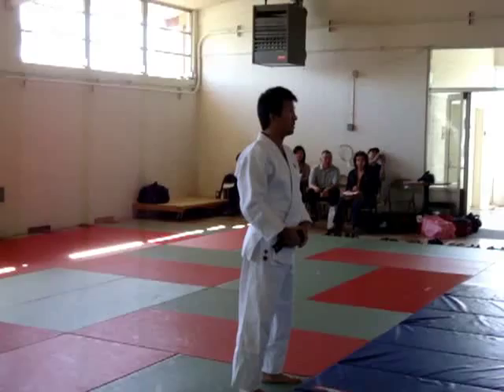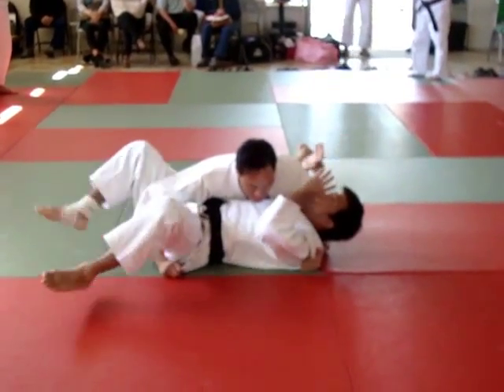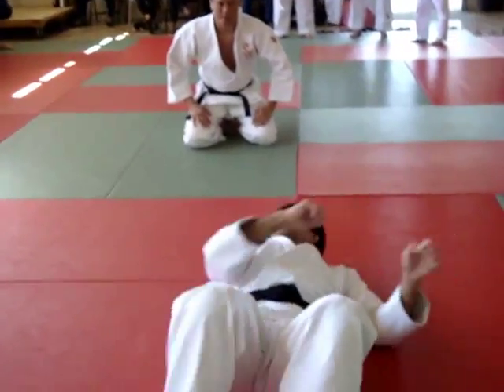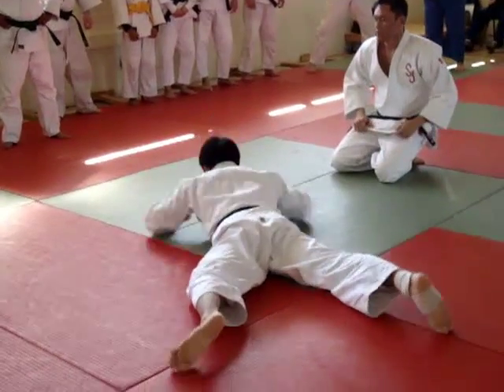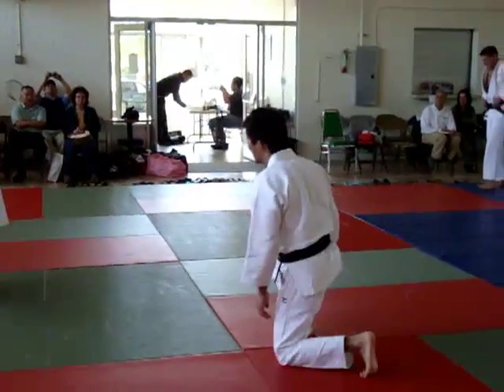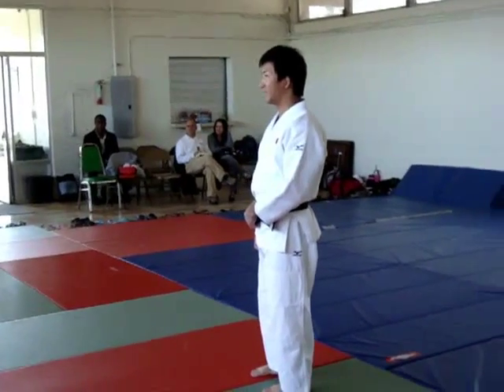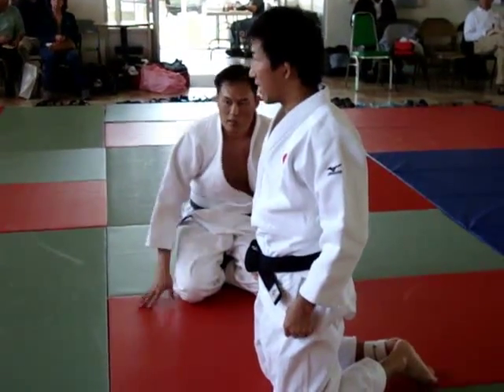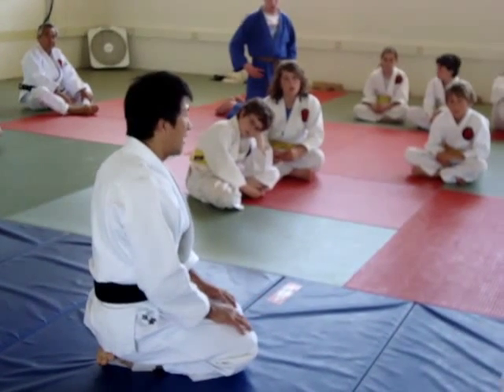Competition Training Clinic - 4/20/2013 - Part 1 of 4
Clinician: Shintaro Nakano, Yondan

Part 1 of 4 covers NeWaza drills and applications.

Hosted by DeLeon Judo and CENCO.